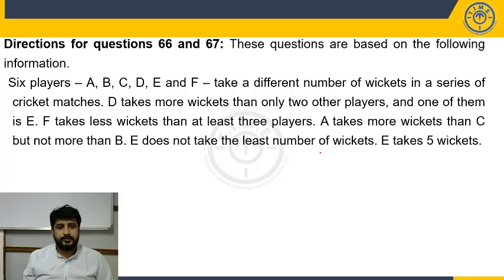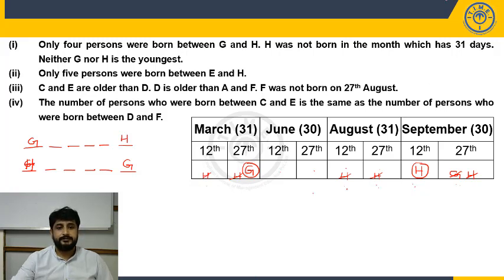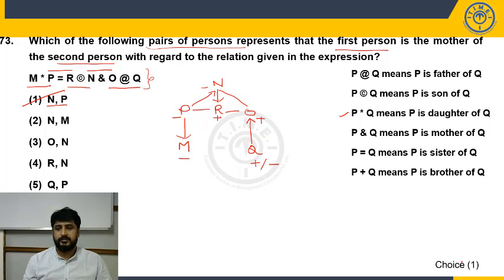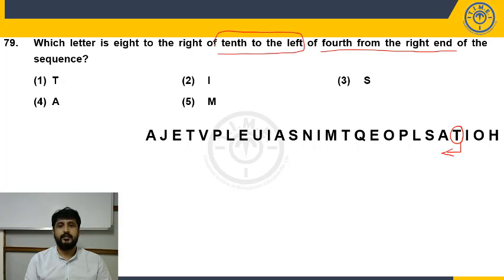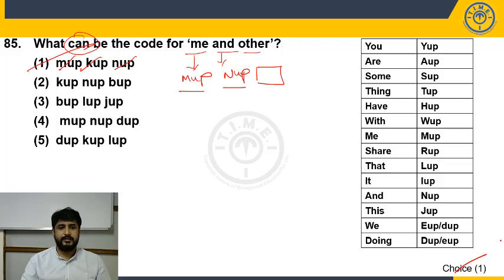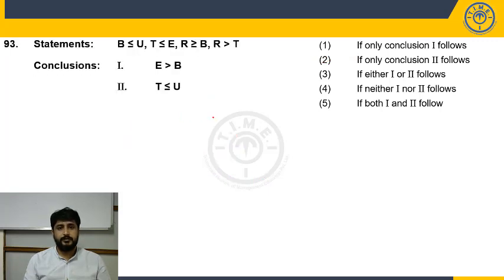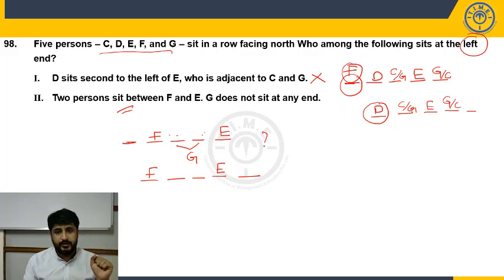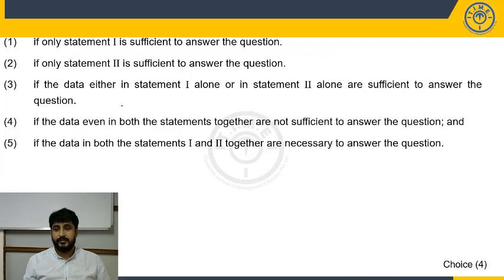Strategy to crack the Reasoning Section - IBPS Clerk l All India Mock Test l MT2012210